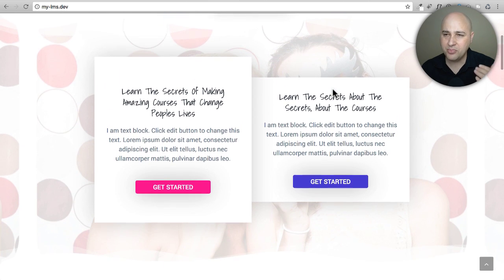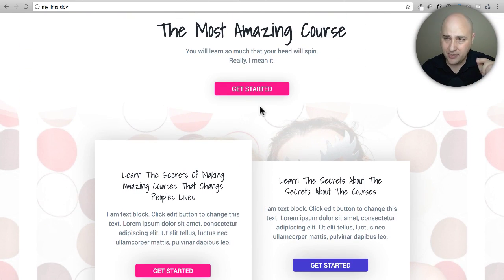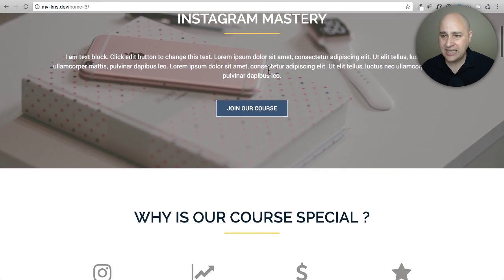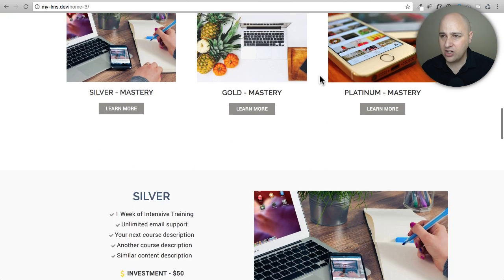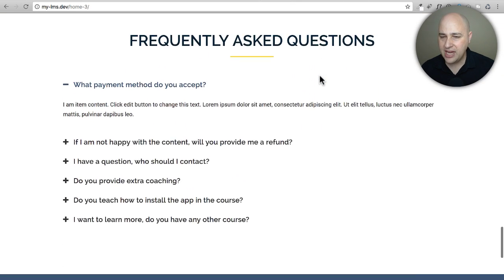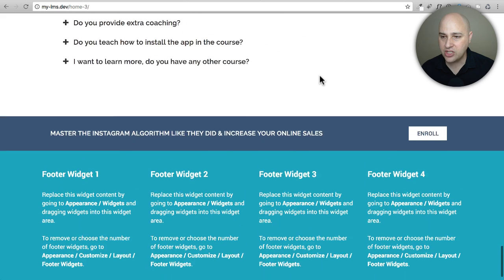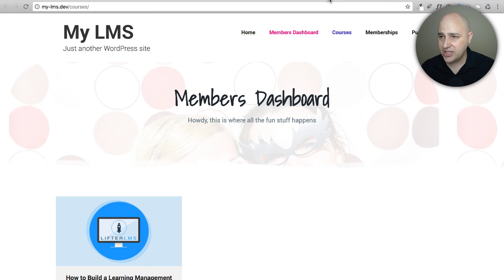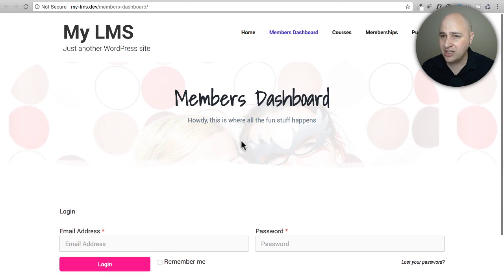How To Create An Online Course Website With WordPress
Learn how to create and online course website using WordPress in this video series. You will feel great simply by taking action right now...

In this video, I introduce to you my new how to create an online course website video series for 2017.

This new process is better in every way, from my 2016 version. Everything is completely custom and you can truly make any design you desire.